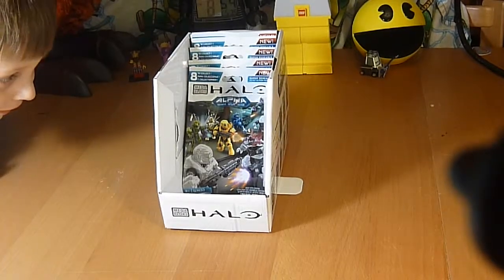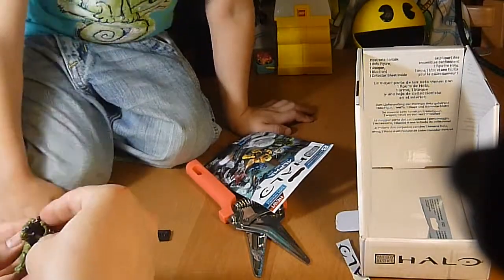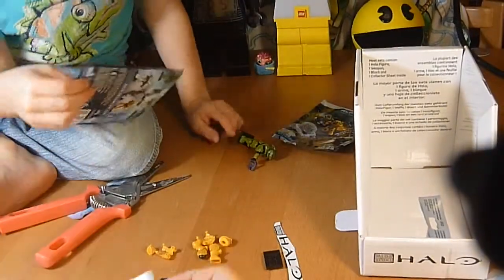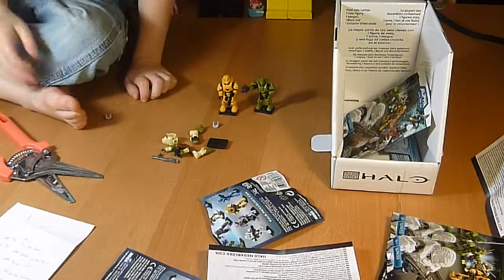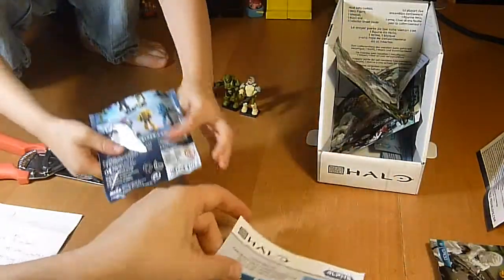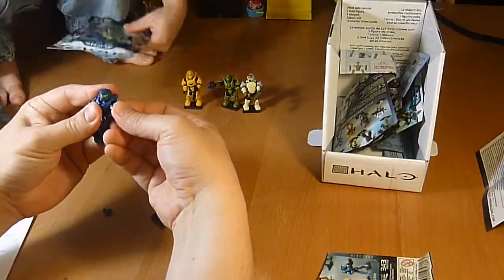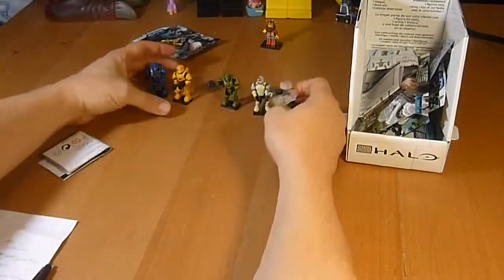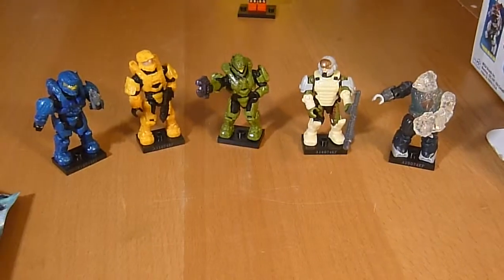Halo ALPHA series Mega Bloks blind bag ULTRA RARE opening Covenant Brute Stalker Unboxalot 064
5 Halo ALPHA series MegaBloks blind bags!

We open them.  The codes and figures are:

10074 Spartan Scout
11074 Yellow Spartan
14074 Marine
16074 Blue Spartan Enforcer
25074 Covenant Brute Stalker with Left Arm Clear (Ultra Rare)